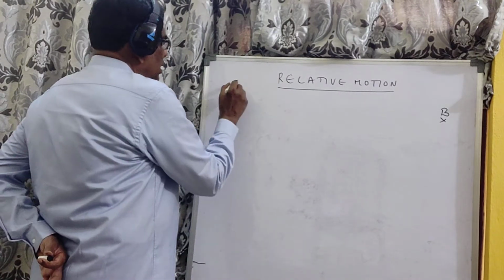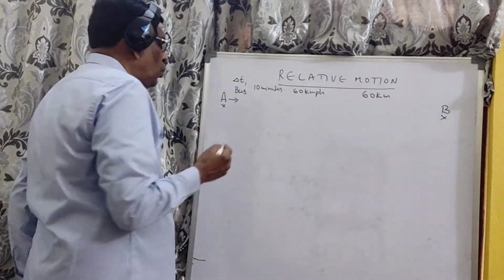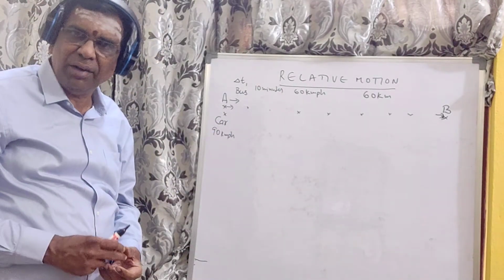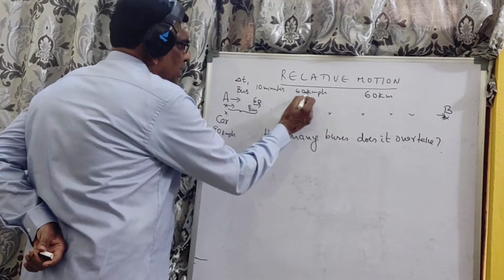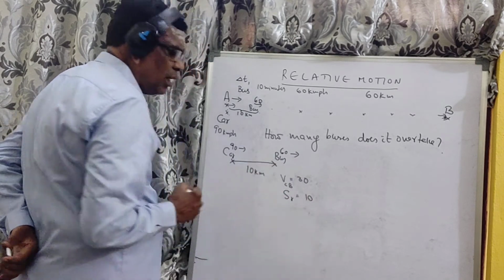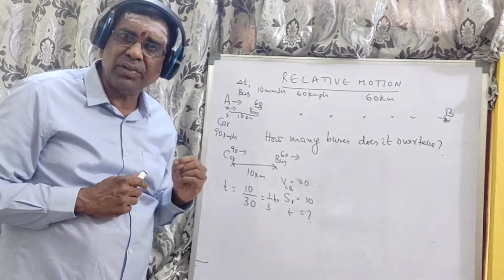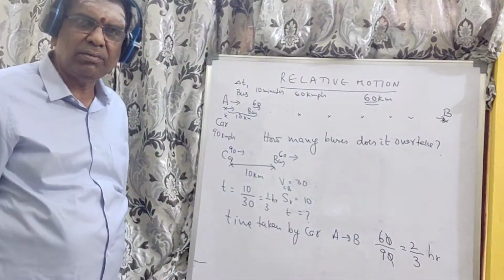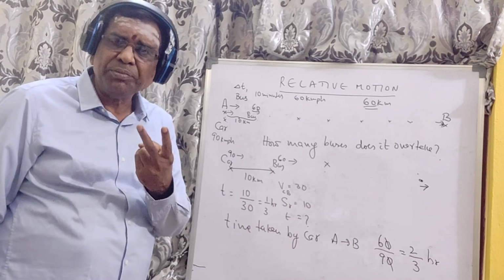Kinematics 13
Relative motion continued